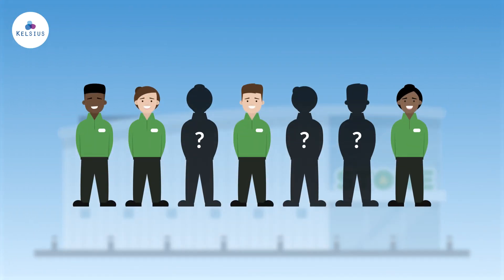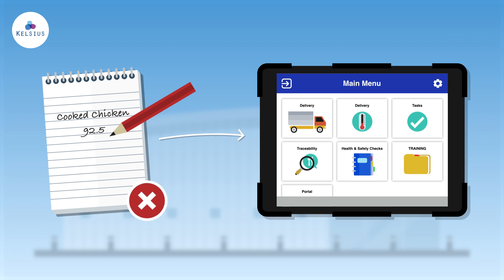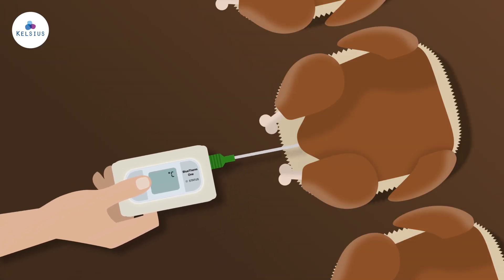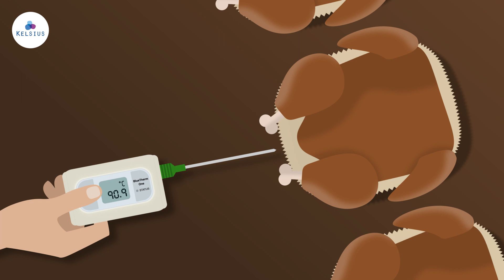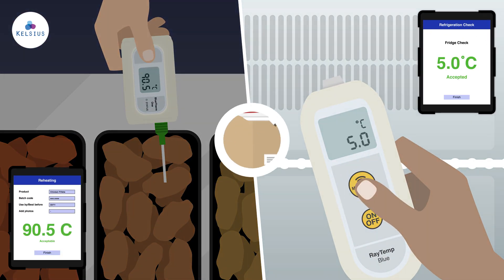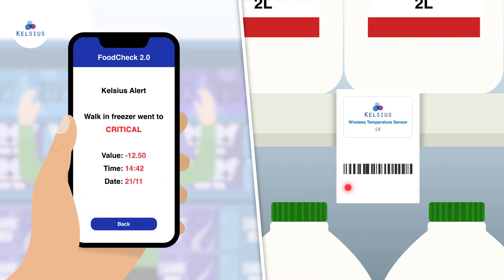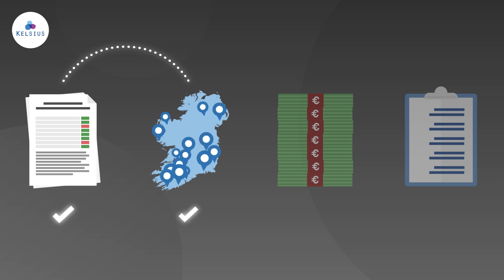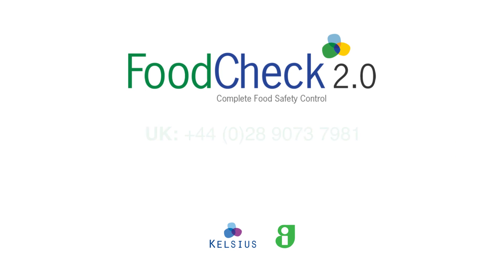FoodCheck 2 0 FULL v5